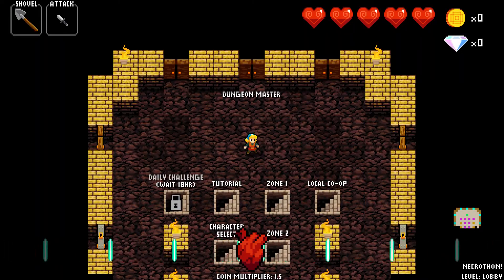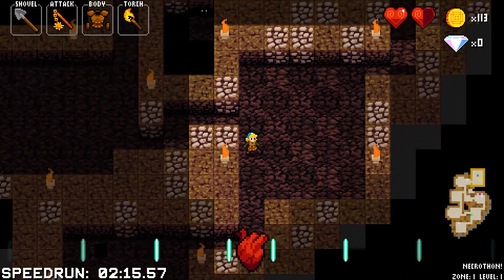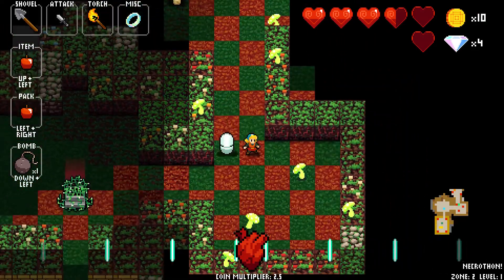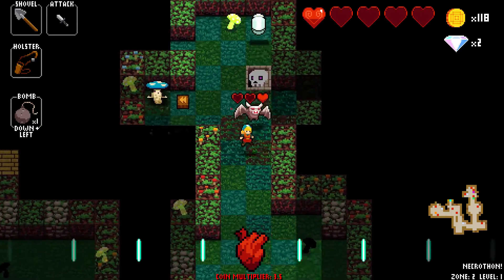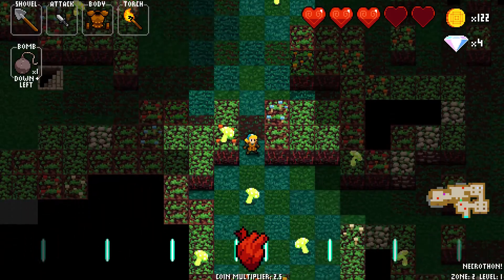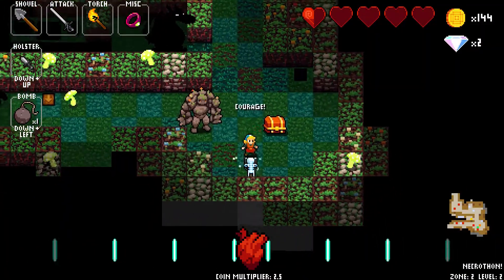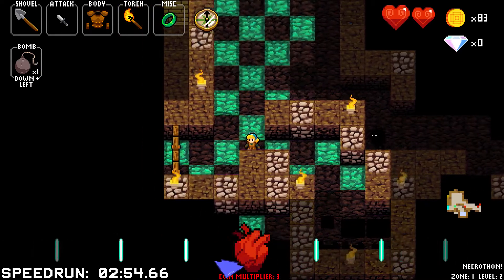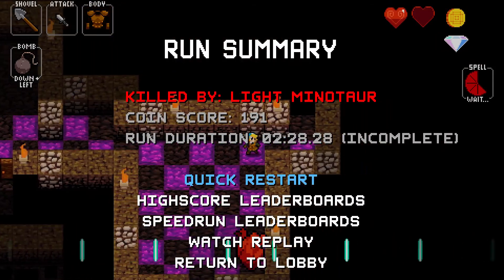Crypt of the NecroDancer episode 3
This game is SO GOOD!

Get Crypt of the NecroDancer here (on July 30th or later)